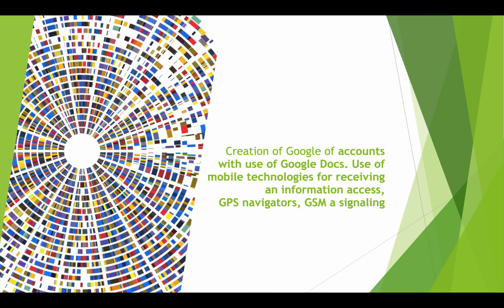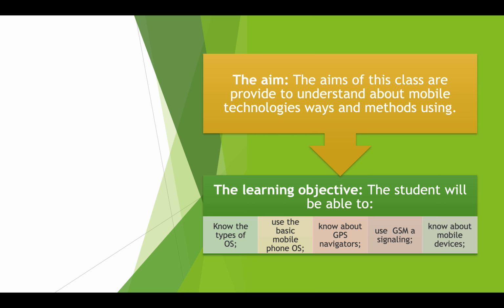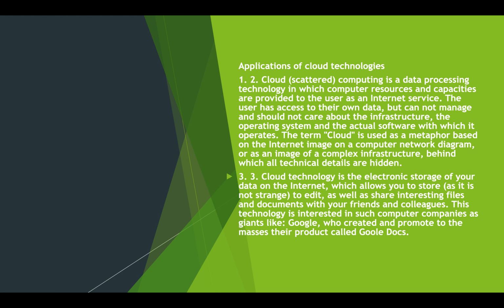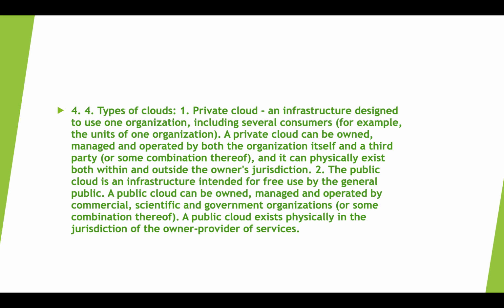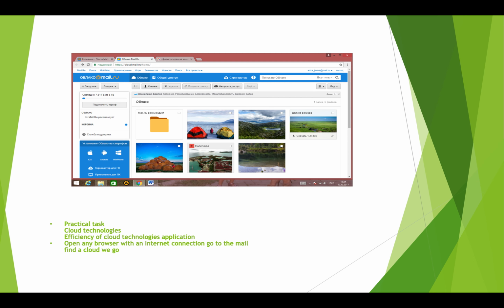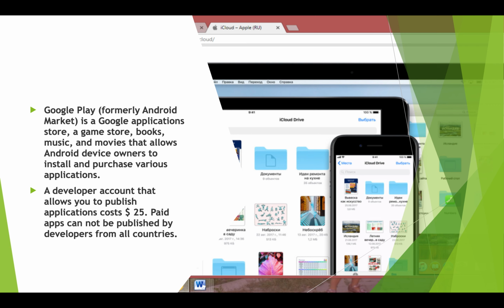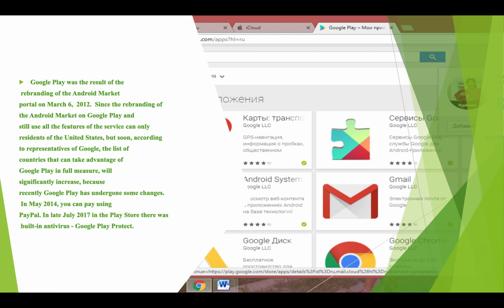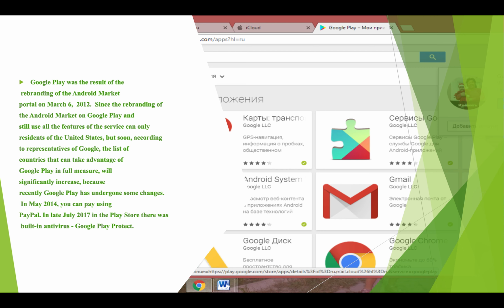Lab 10. Creation of Google of accounts with use of Google Docs.